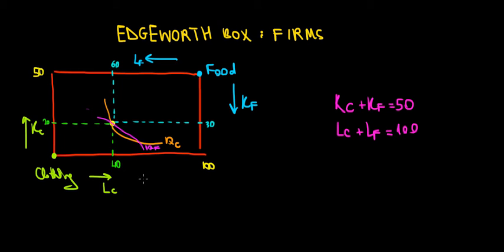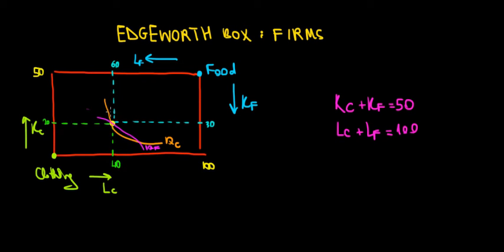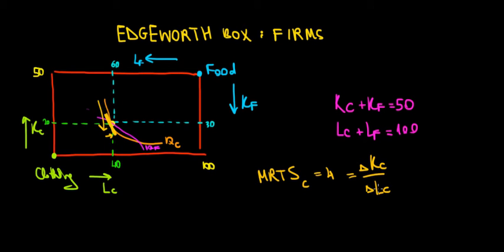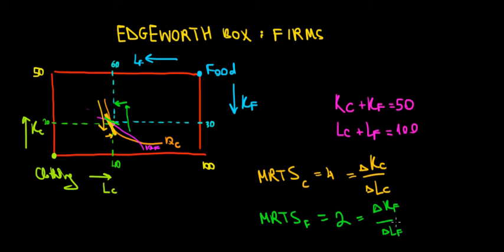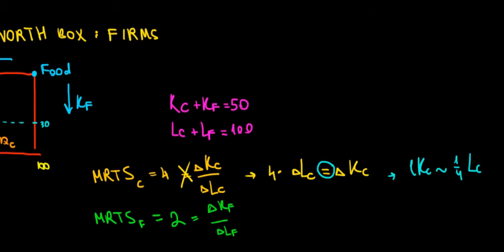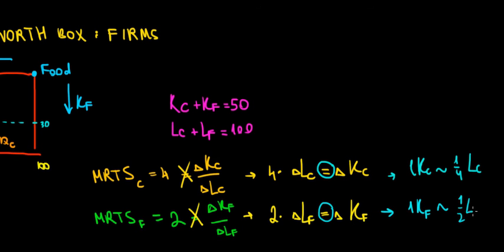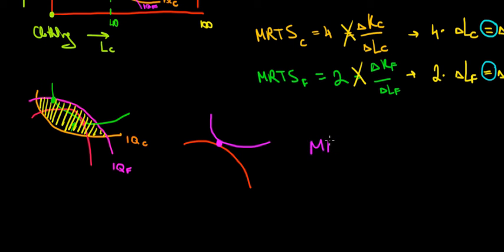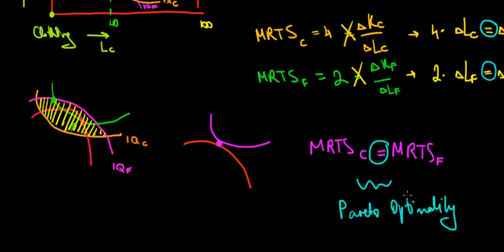MICROECONOMICS I General Equilibrium I Marginal Rate Of Technical Substitution I Firms